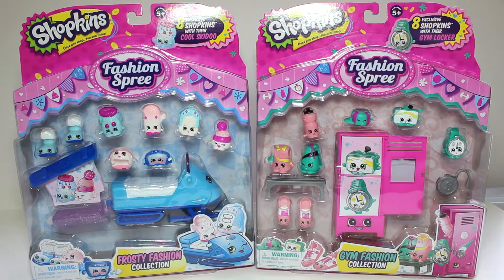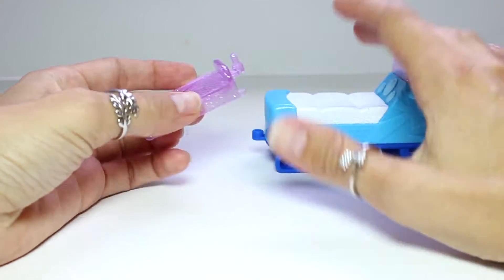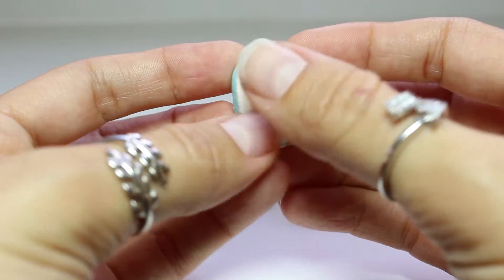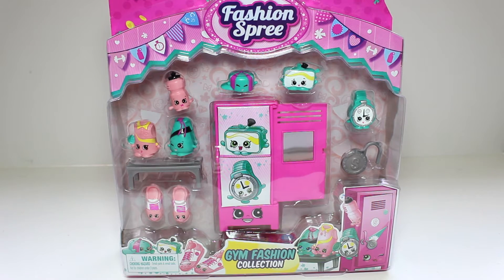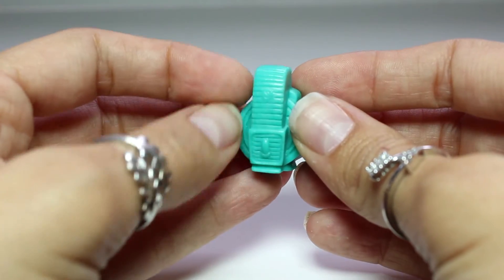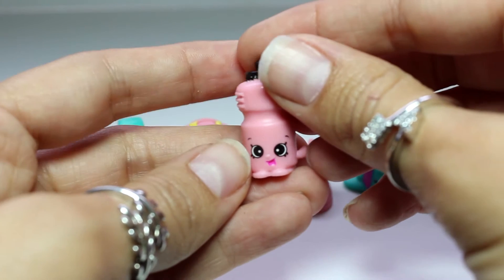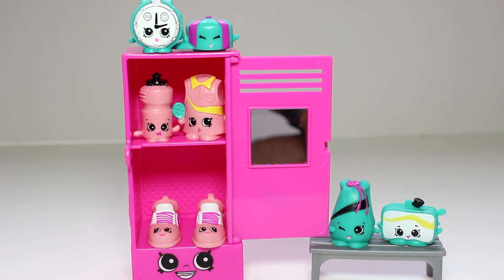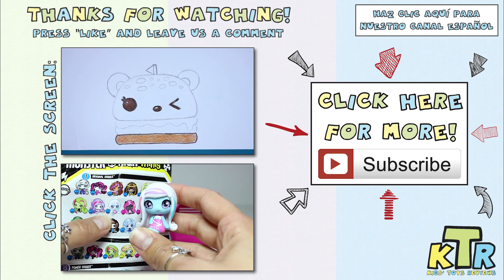Shopkins Season 5 Opening - Fashion Spree Gym & Frosty Collection - Shopkins Season 5 Opening Full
Shopkins Season 5 Opening - Fashion Spree Gym & Frosty Collection - Shopkins Season 5 Opening Full Video - We made a full video on opening up these two Fashion spree collection sets! These two sets are the Gym Fashion Collection and the Frosty Fashion Collection. We found these two sets at Toys R Us.These Shopkins Season 5 sets are super cute and go along great with the rest of the Fashion Spree Shopkins collection and towards our full collection also! ☺